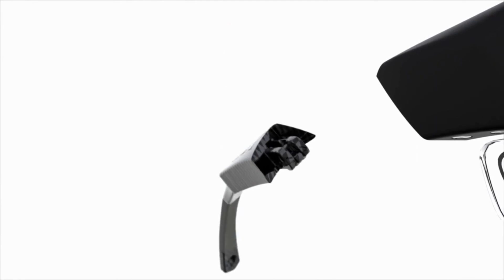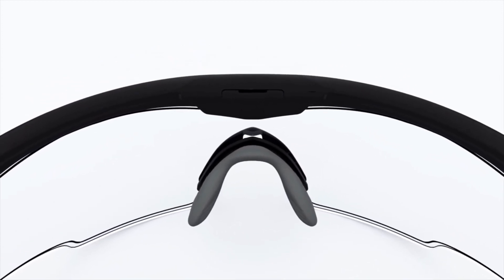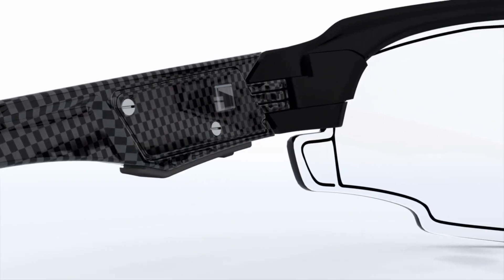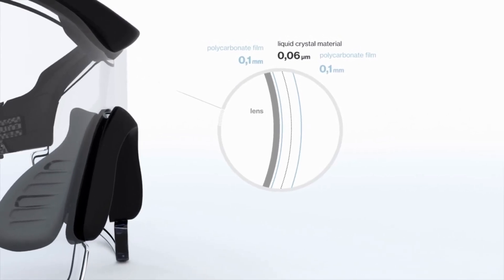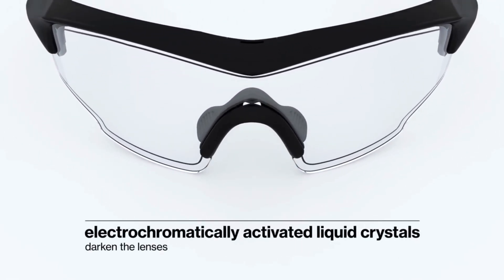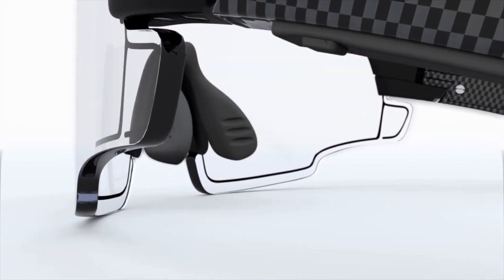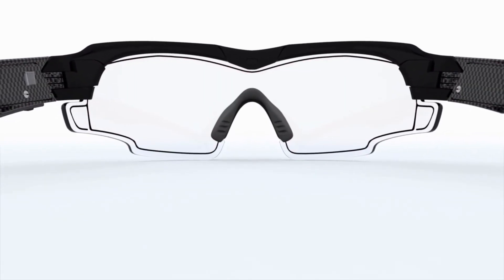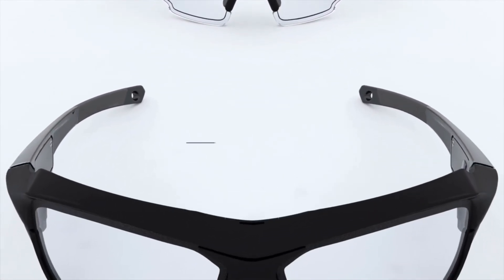BIKE POINT - Óculos Uvex Variotronic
O Uvex Variotronic revoluciona os óculos de ciclismo com uma tecnologia de vidro que se adapta automaticamente a condições de iluminação que mudam rapidamente ou ao pressionar um botão.
Isso é possível graças a um laminado de cristais líquidos com ativação eletrocrômica através de um sensor de luz. Ele reage à intensidade da luz atual e regula o tom do vidro em uma fração de segundos.
Isso é possível graças à interação do sensor de luz integrado com uma lâmina de cristal líquido especificamente desenvolvida com ativação eletrocrômica que escurece ou clareia os óculos em questão de segundos, automática ou manualmente, pressionando um botão.
A tecnologia oferece mais segurança e ganho de desempenho ao ciclista, eliminando a necessidade de trocas de lente durante o percurso.